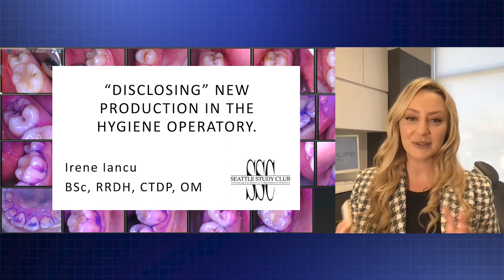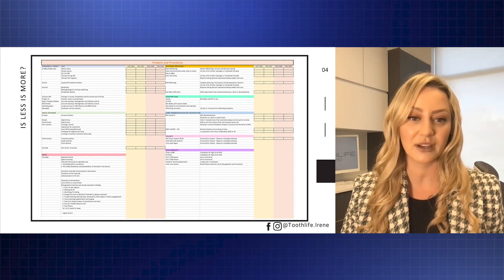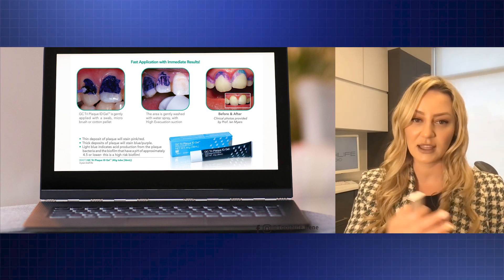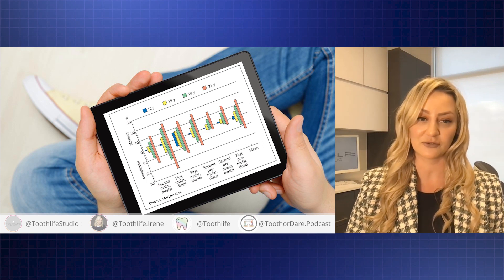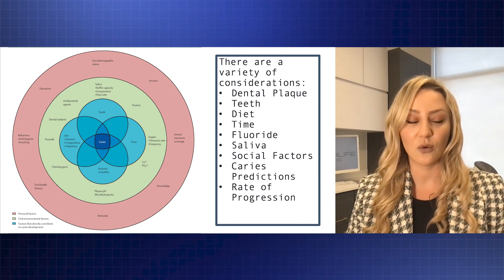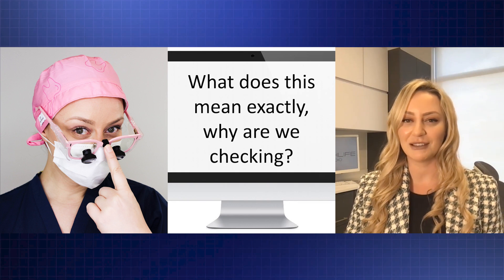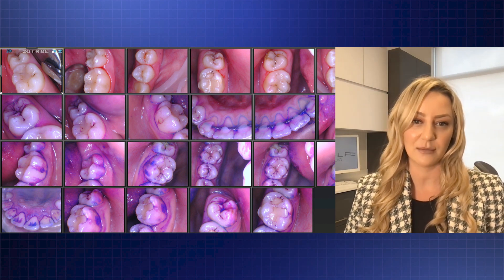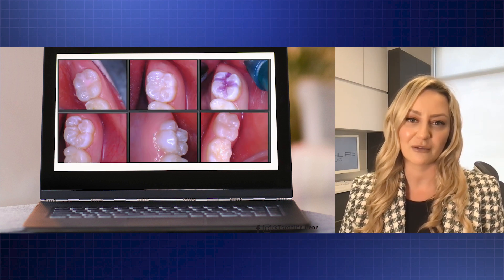Irene Iancu — Disclosing New Production in the Hygiene Operatory